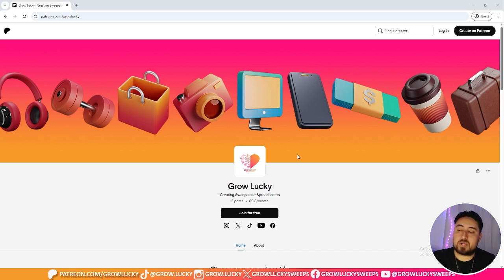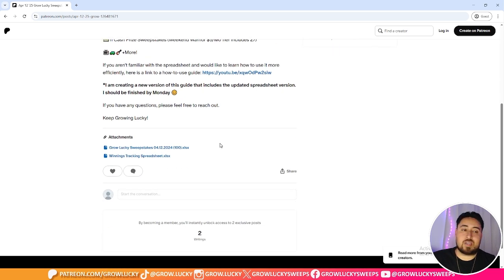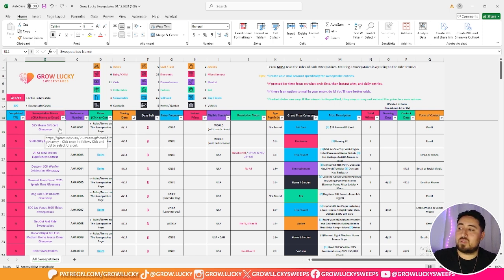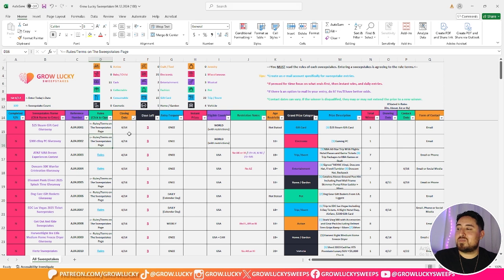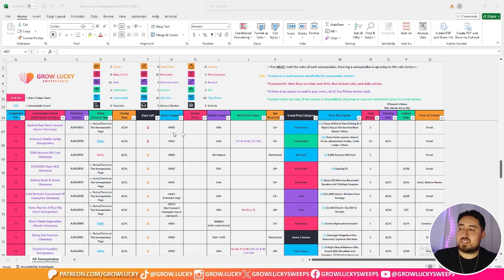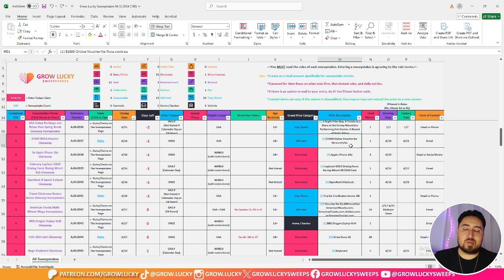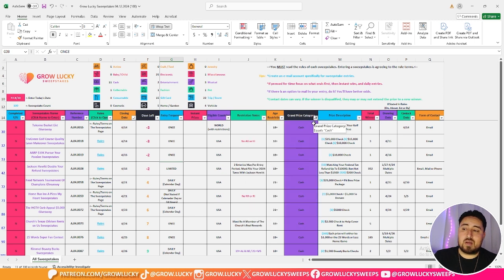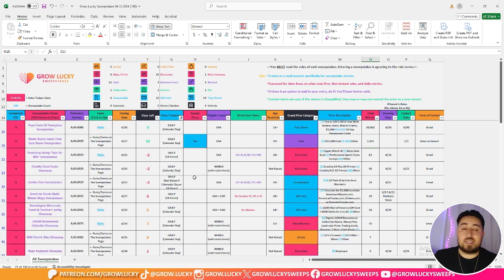How To Use The Grow Lucky Sweepstakes Spreadsheet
👋Hello and welcome to the channel! My name's Jose and each week I make and post a free sweepstake spreadsheet with sweepstakes going on right now! This channel will be a place for me to share what I learn as I continue to enter more giveaways!

🔽If you would like to download each week's spreadsheet, it can be found

🎉As the channel grows, so will the number of sweepstakes.

📽Contents of this video:
0:00 Intro
0:10 Where Can I Find The Spreadsheet?
0:21 What's The Difference Between The Tiers?
1:04 When Do The Spreadsheets Become Available?
1:14 How Do I Download The Spreadsheet?
1:51 Spreadsheet Breakdown
2:15 Completed Y/N Column
2:46 Sweepstakes Name Column
3:16 Reference Number Column
3:28 Rules Column
3:59 Closing Date Column & Days Left Column
4:57 Entry Frequency Column
5:21 Instant Prizes Column
5:37 Eligible Countries Column & Restriction Notes Column
6:02 Age Restriction Column
6:12 Grand Prize Category Column
6:28 Prize Description Column & Total Winners Column
7:00 Drawing Date Column & Contact Date Column
7:28 Form of Contact Column
7:39 Spreadsheet Use Tips

💌Also, please let me know if you win anything! I would love to hear from you.